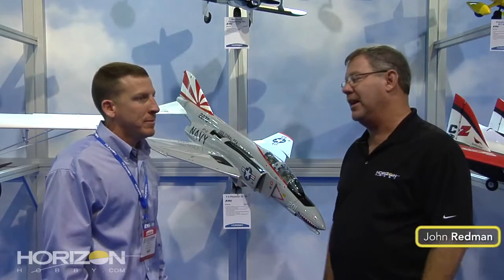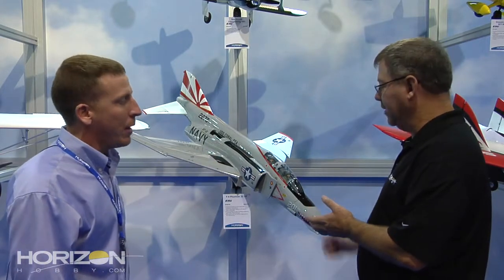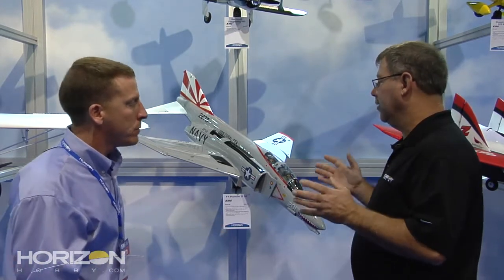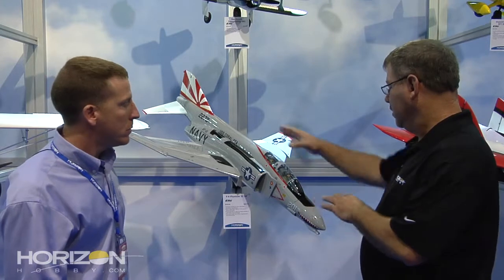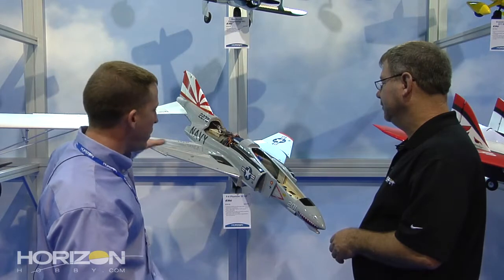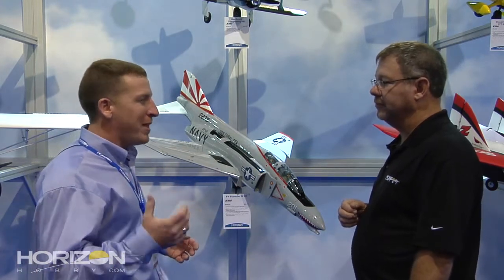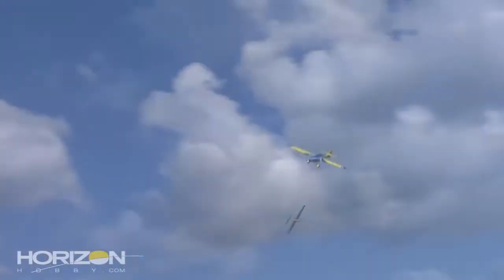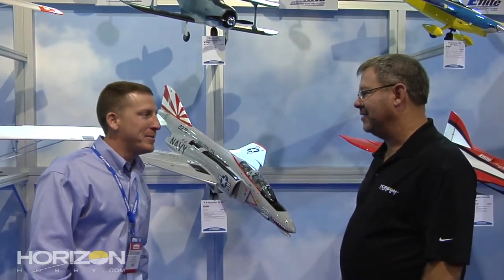HorizonHobby.com Event Coverage - iHobby 2011 - E-flite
Please click "More Info" for links and more information on the Latest from E-flite

iHobby is our yearly celebration of everything RC-related. From cool new gadgets and gizmos to the latest aircraft, to revolutionary cars and trucks and more, you'll find it all at iHobby. This year marks our 5th time heading to cover the event and we had an absolute blast at the show. We invite you to join John Redman and Gary Katzer as they bring you the sights, sounds and fun from iHobby 2011.

The E-flite team had more than just ultra micros at iHobby this year; they also had three exciting larger planes on-hand. The Shoestring 15e Sport Flyer is NMPRA-legal for EF1-class pylon racing competition or just as at-home as a sport-scale plane. This spirited mid-wing speedster looks great and is an easy ARF to assemble. Next up is the hot new F-4 Phantom 32 DF, the latest EDF from E-flite. Featuring a fiberglass, wood and foam construction with an authentic-looking six-color scale US Navy Sundowner trim scheme, this is one EDF that looks as great as it performs. Finally, we have an update on the E-flite Hawker Hurricane. Announced earlier this spring, many pilots have been waiting for this plane with baited breath. John caught up with David Pane from E-flite to learn more about all of these fantastic models.